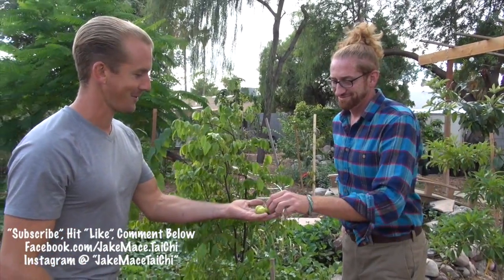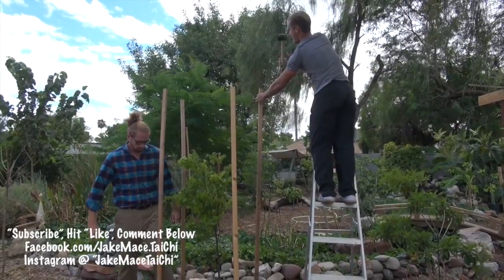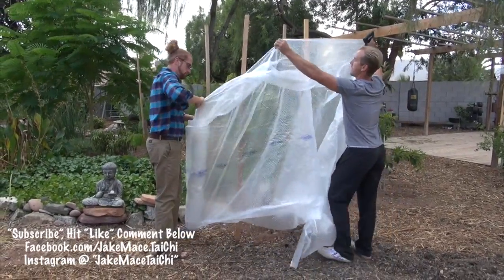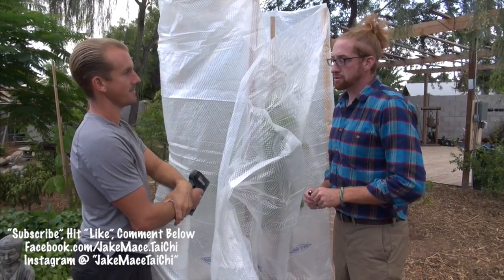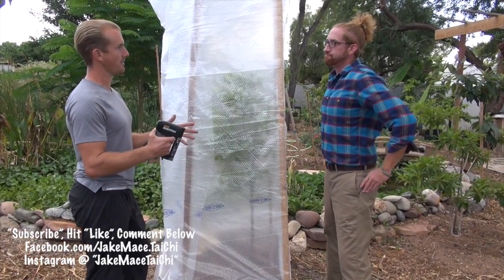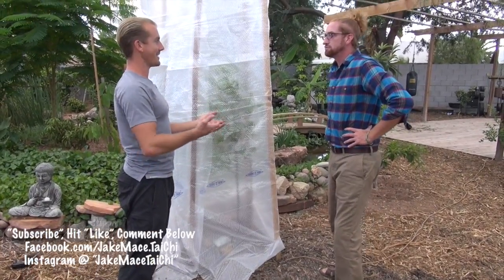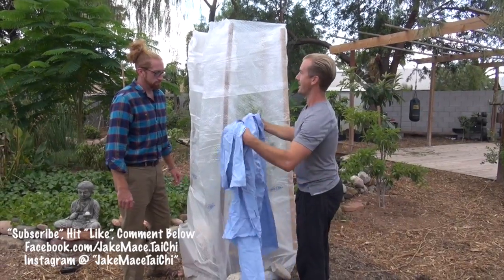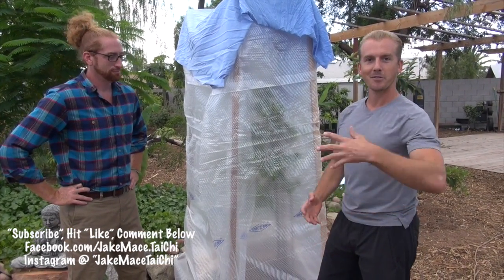How to Frost Protect Your Tropical Fruit Trees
This is a Great method for Frost Protecting your home garden including your Tropical fruit trees and subtropical fruit trees.